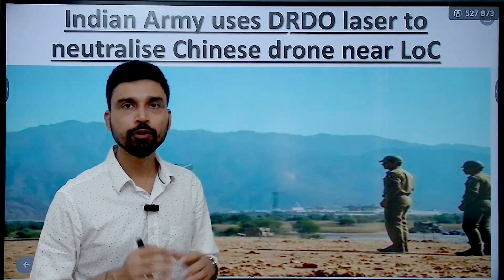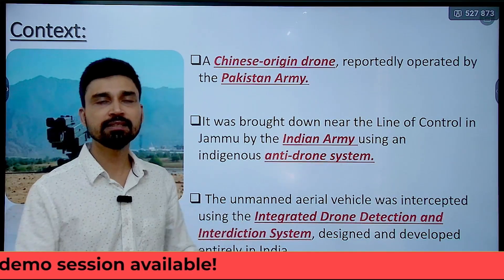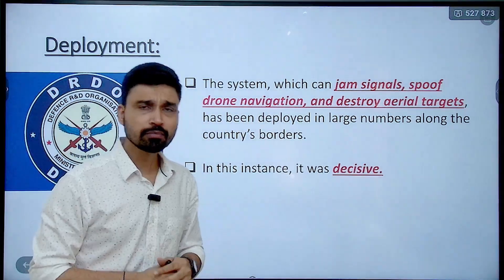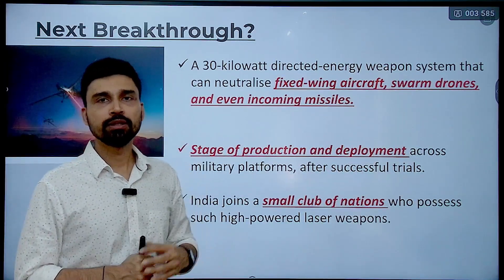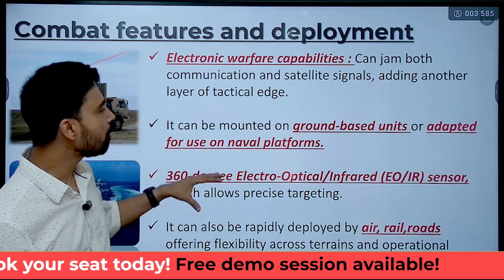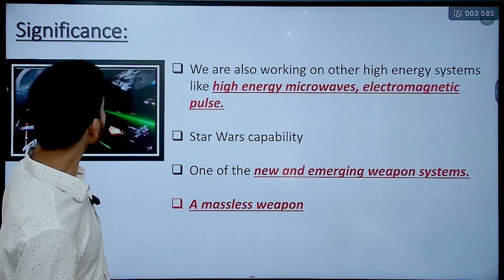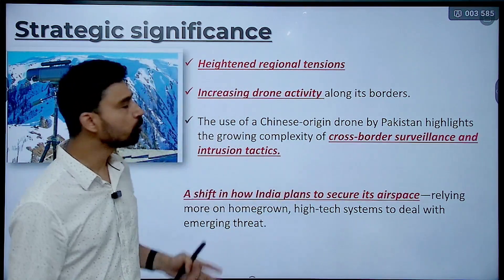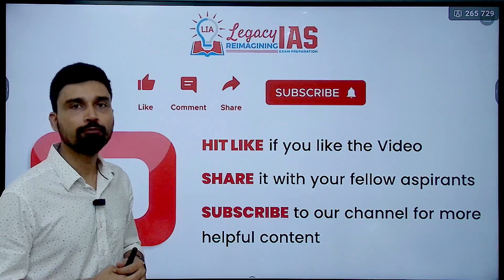Indian Army Neutralises Chinese Drone with DRDO Laser Weapon | India’s Anti-Drone Breakthrough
In a major technological milestone, the Indian Army successfully neutralised a Chinese-origin drone near the Line of Control (LoC) using a new DRDO-developed laser-based anti-drone system. This operation highlights India’s increasing shift towards indigenous defence capabilities and cutting-edge directed energy weapons.

🛡️ Developed by the Defence Research and Development Organisation (DRDO), the 30-kilowatt laser weapon is designed for multi-platform deployment and can target low-flying drones, UAVs, and helicopters. India now joins an elite group of countries developing such laser-based defence systems.